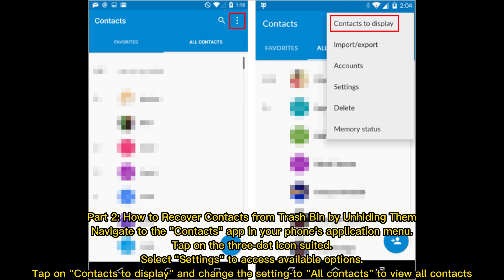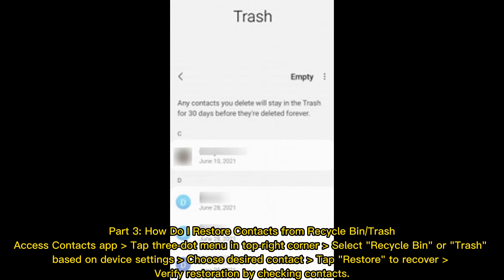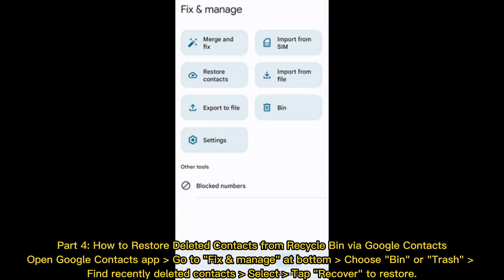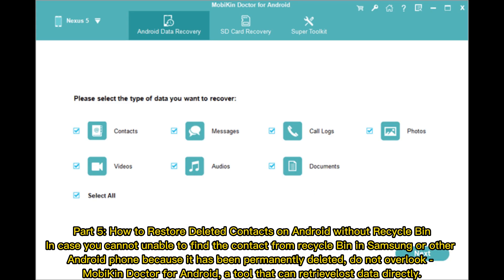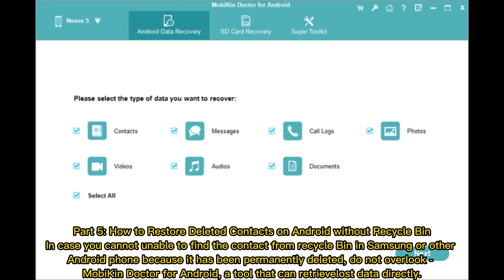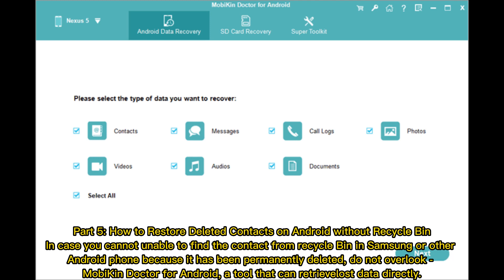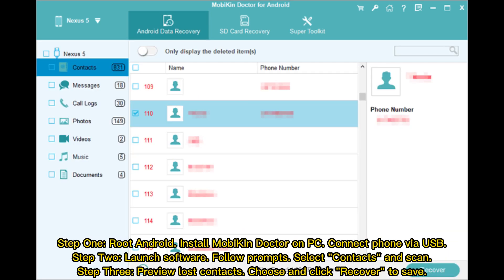How to Restore Deleted Contacts from Recycle Bin? 4 Ultimate Solutions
Where is the trash or recycle bin for contacts on Android phones? How can you recover lost stuff from it? This video is about how to restore deleted contacts from recycle bin in 4 smart ways.

00:00 Start
00:25 Part 1: Where Is Trash for Contacts on Android
00:41 Part 2: How to Recover Contacts from Trash Bin by Unhiding Them
01:03 Part 3: How Do I Restore Contacts from Recycle Bin/Trash
01:23 Part 4: How to Restore Deleted Contacts from Recycle Bin via Google Contacts
01:39 Part 5: How to Restore Deleted Contacts on Android without Recycle Bin